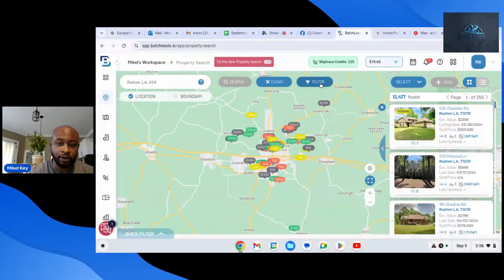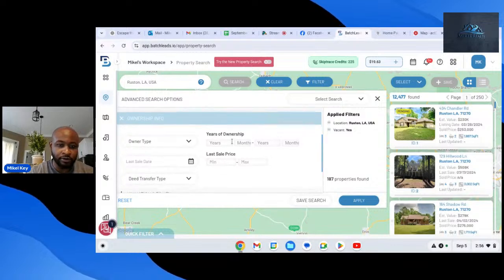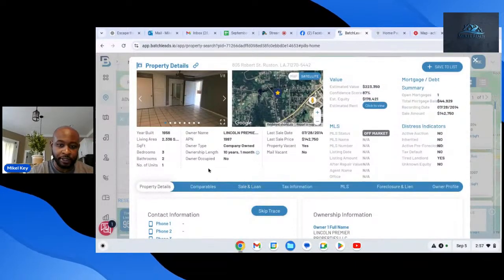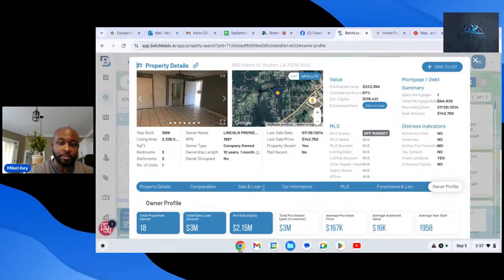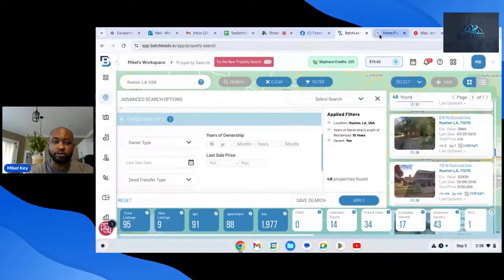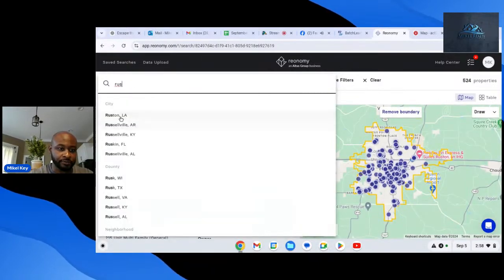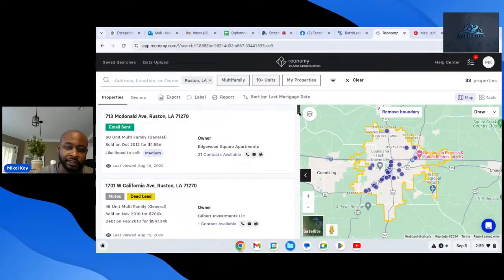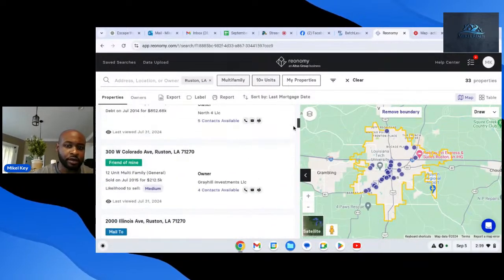How to Find Million Dollar Deals